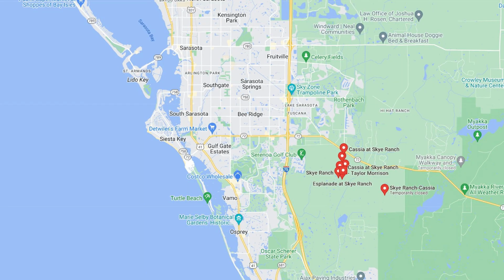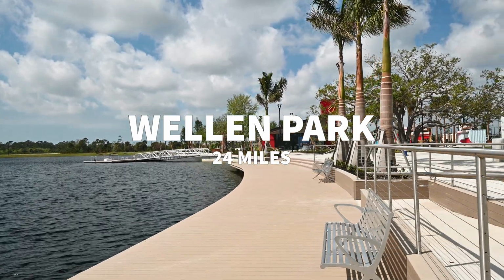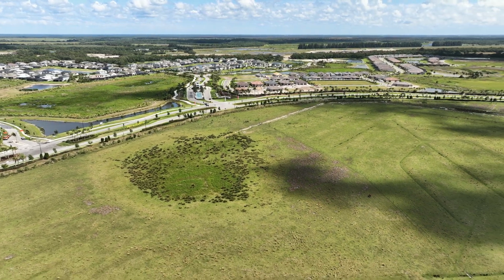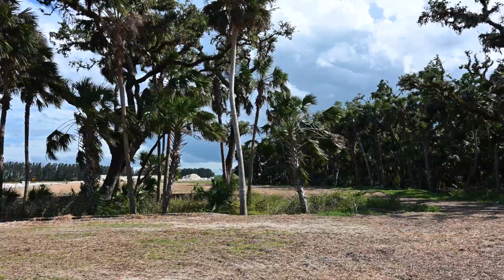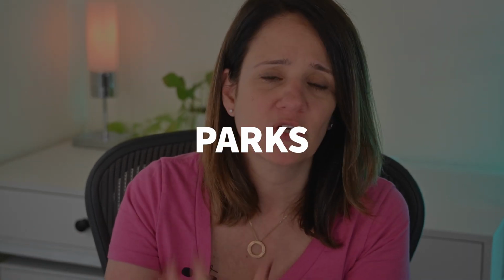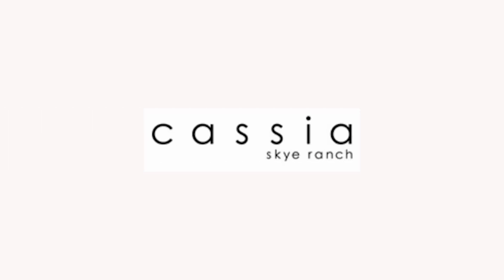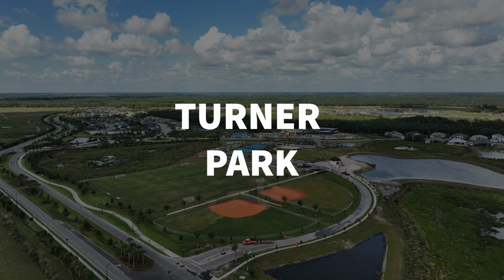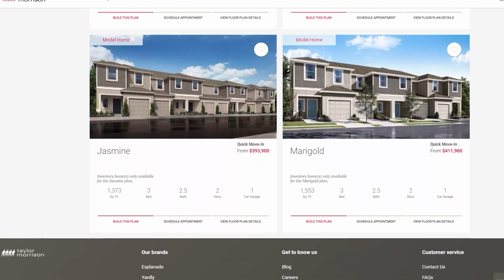Is SKYE RANCH the Most Popular New Construction Community In Sarasota Florida? Maybe.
So many of you new home buyers have been interested in Skye Ranch in Sarasota, which is predominantly a Taylor Morrison community although custom homes can be built with John Cannon. Skye Ranch is east of 75 and in driving distance to many popular spots in Sarasota and is not far from Siesta Key Beach. There is so much to love about this community which will be one of the most amenities-rich communities (if not the most) in the Sarasota area, with a beautiful landscape that is unusual for a new construction community. Watch this video and learn why people are very excited about this community.

✅REAL ESTATE SUPPORT:
Sarasota, Lakewood Ranch, Bradenton, Venice, St. Pete Area, Englewood

Timeline:
00:00 - Setting The Stage
00:28 - Location
01:46 - Value Proposition
02:38 - Intro Into Skye Ranch
05:30 - Esplanade
07:26 - Cassia
08:23 - Turner Park
09:46 - Townhomes
10:37 - Amenities Rich
10:55 - Recommendation
11:20 - Final Thoughts